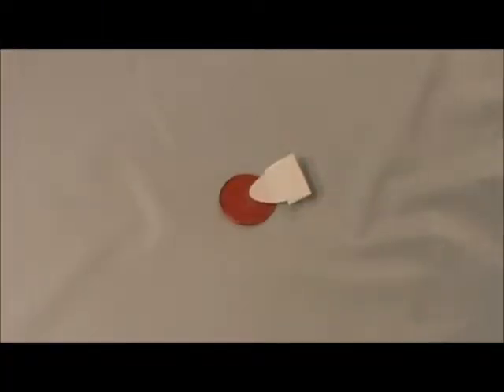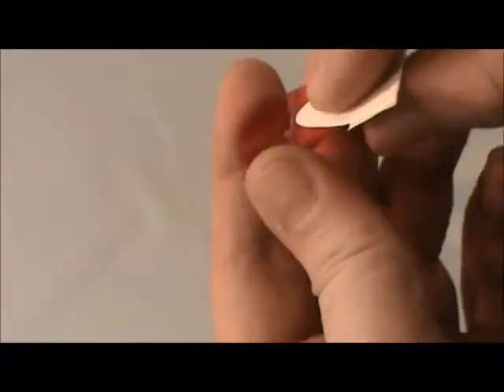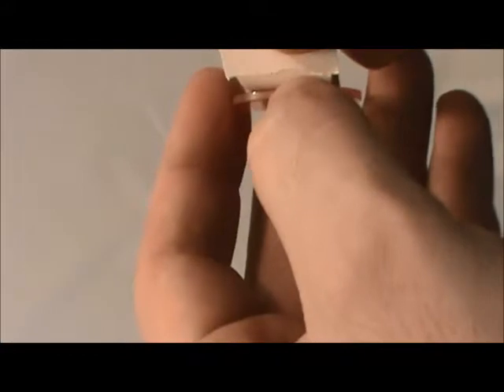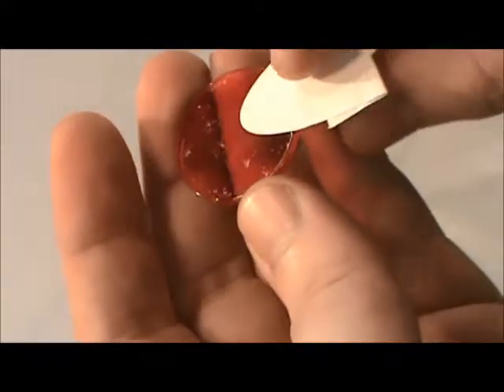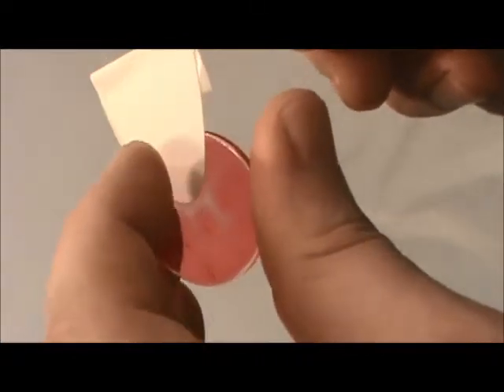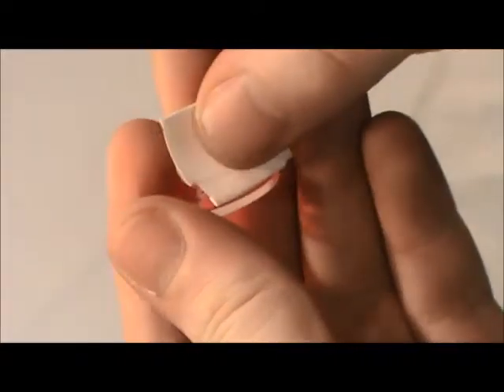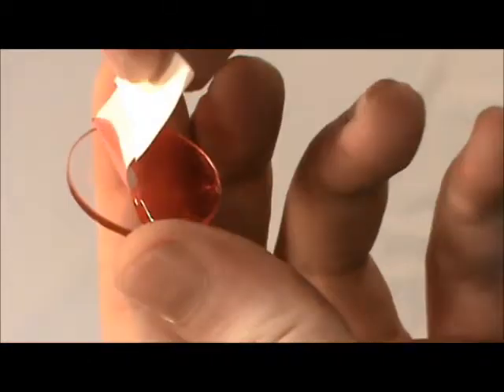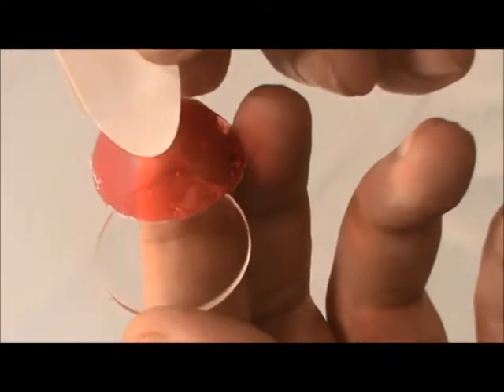Problematic Peeling: Edge Tension or Edge Spillover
In the instance that you have difficulties starting to peel the polymer, such as an extra thick coat or spillover on the edges, it becomes a little temperamental on removal. A quick motion to start the peeling process can easily release the extra tension without risk of damage.